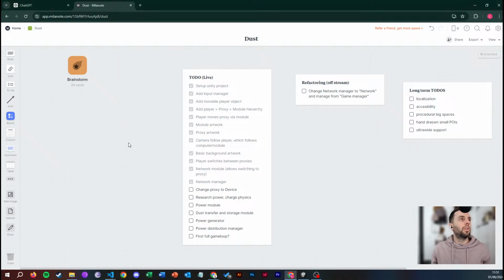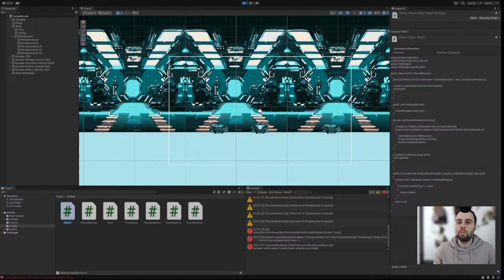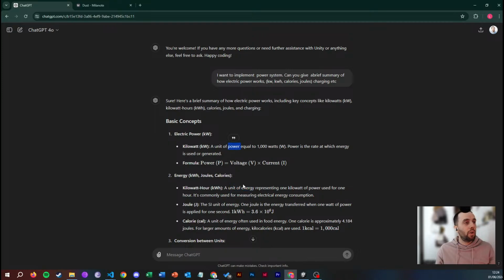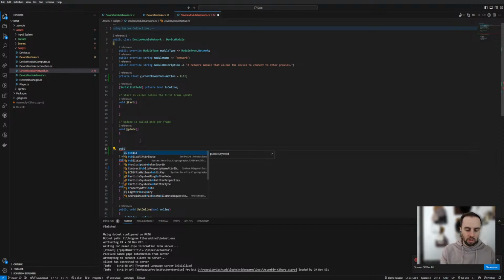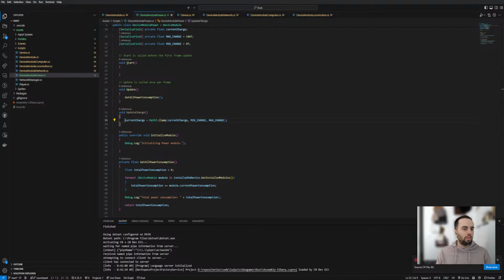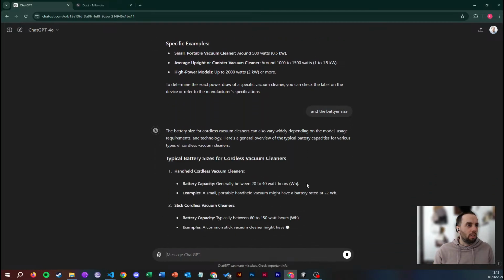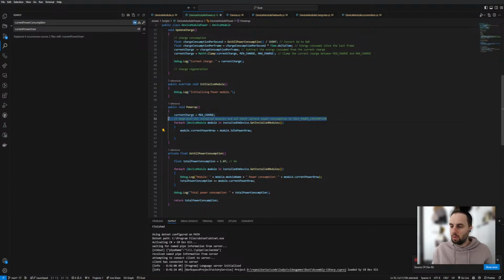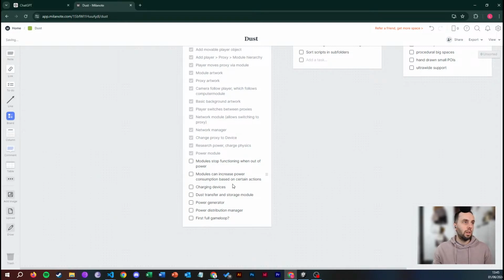Figuring out and implementing kW and kWh... - Making my dream game with the help of AI - #007